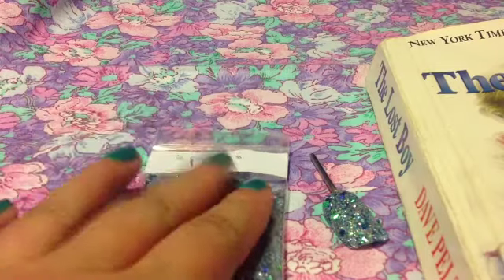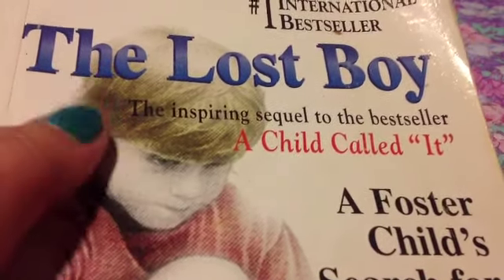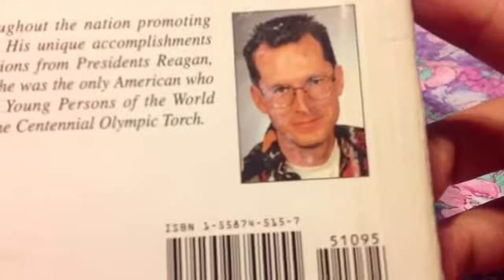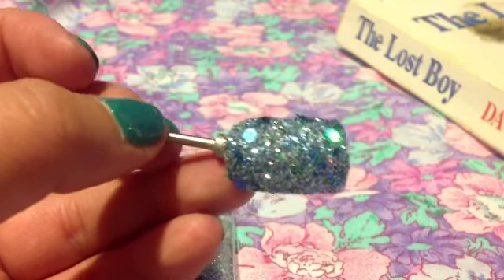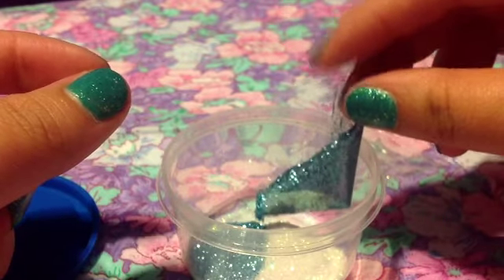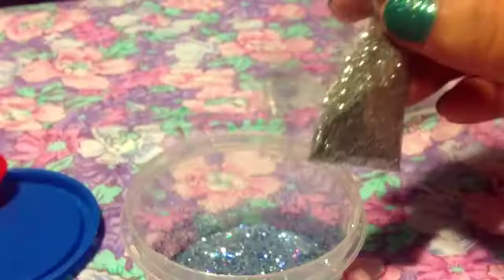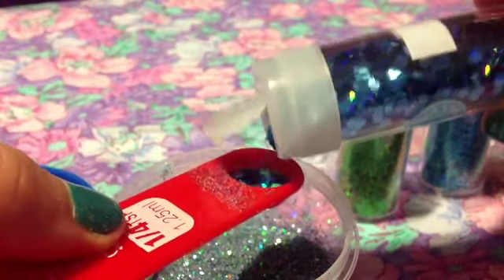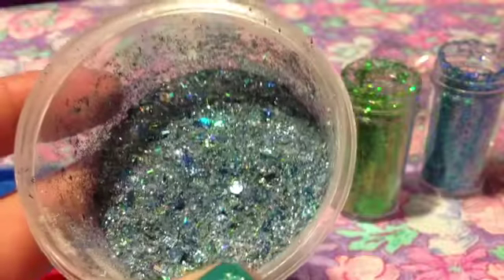loveXmyXnails Glitter Mix Contest - (xCrazyNails) - Against Child Abuse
Hope you buys enjoy this mix, this mix means a lot to me, so I hope you guys like it and Good Luck to everyone who enters !! Contest Video